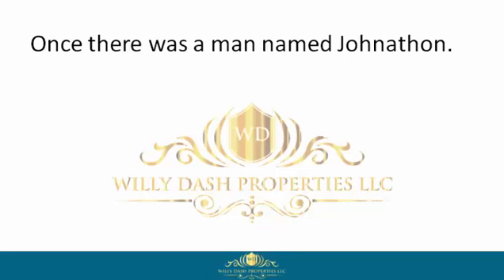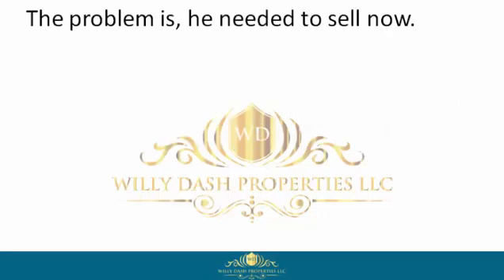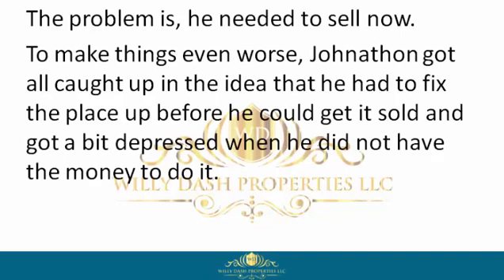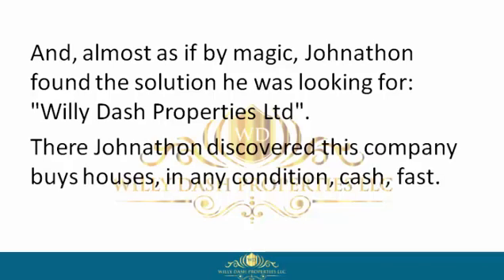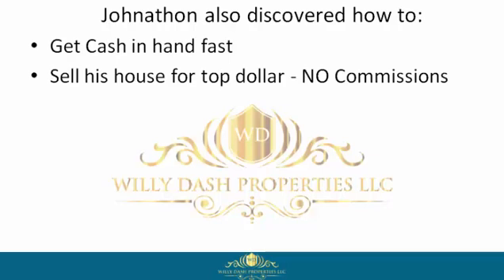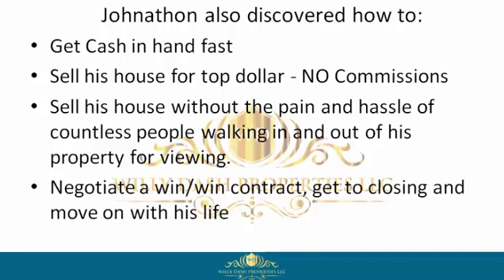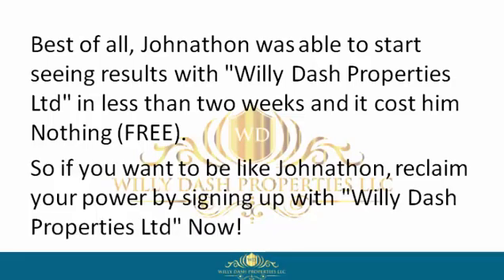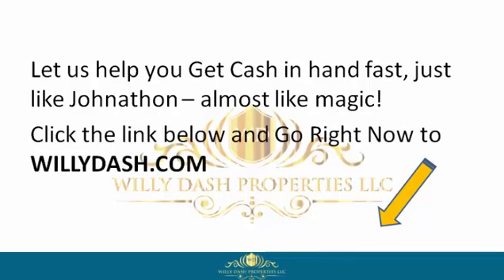How To Sell My Property In Jackson Florida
how to sell my property in jackson florida If you are looking for how to sell my property in jackson florida, then watch this video to learn everything you need to know about how to sell my property in jackson florida